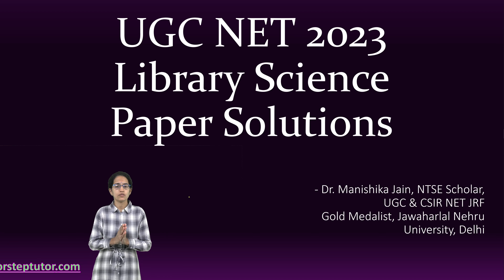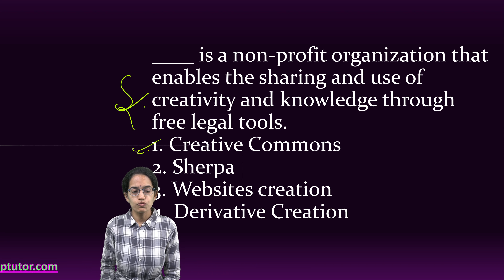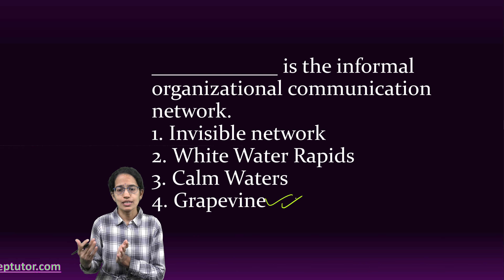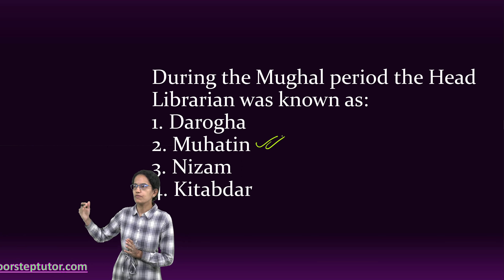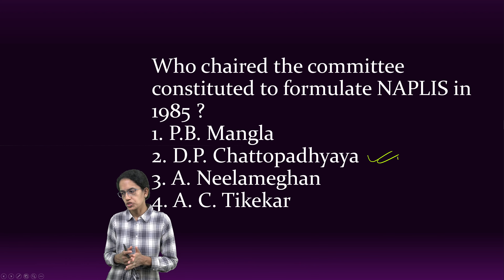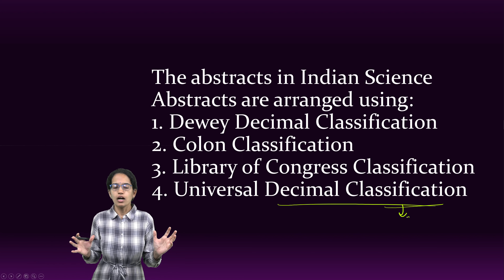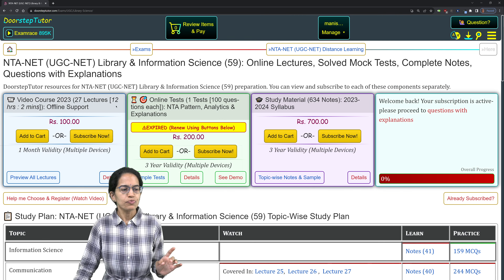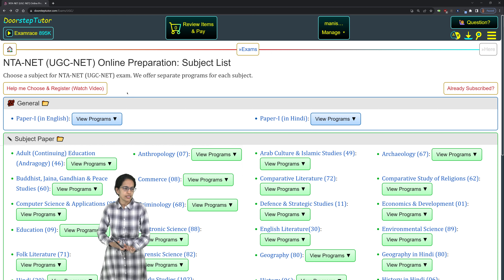UGC NET 2023 Library Science Paper Solutions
____ is a non-profit organization that enables the sharing and use of creativity and knowledge through free legal tools.
2. Sherpa
3. Websites creation
4. Derivative Creation

____________ is the informal organizational communication network.
1. Invisible network
2. White Water Rapids
3. Calm Waters
4. Grapevine
During the Mughal period the Head Librarian was known as:
1. Darogha
2. Muhatin
3. Nizam
4. Kitabdar

Who chaired the committee constituted to formulate NAPLIS in 1985 ?
1. P.B. Mangla
2. D.P. Chattopadhyaya
3. A. Neelameghan
4. A. C. Tikekar

The abstracts in Indian Science Abstracts are arranged using:
1. Dewey Decimal Classification
2. Colon Classification
3. Library of Congress Classification
4. Universal Decimal Classification